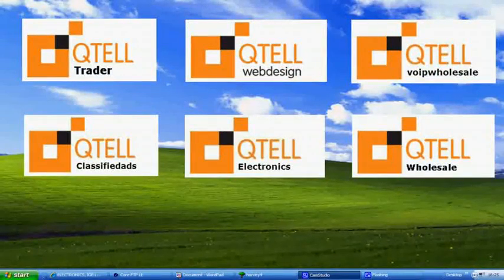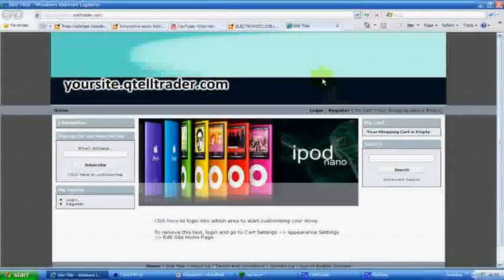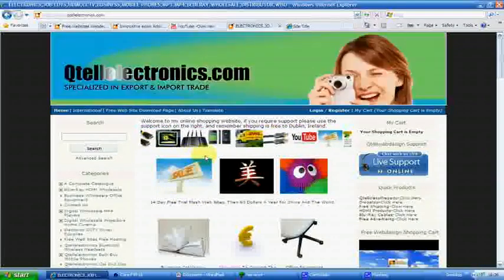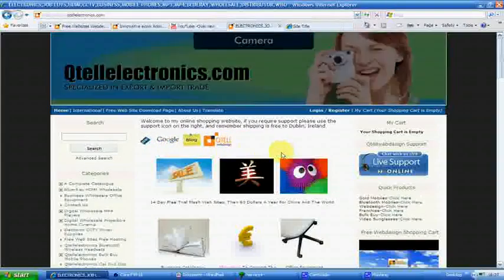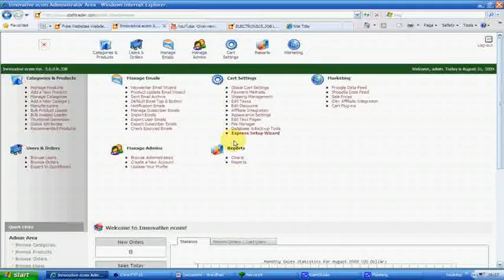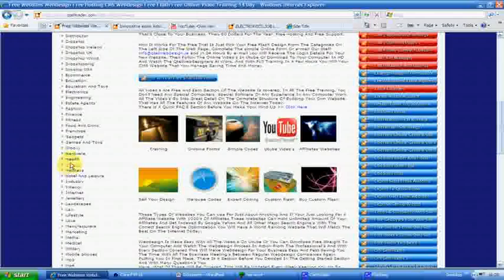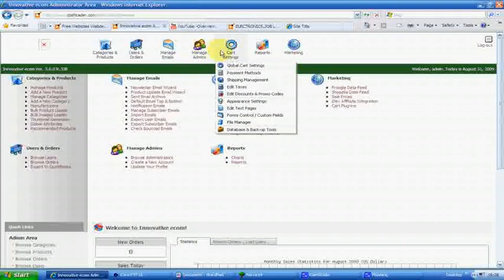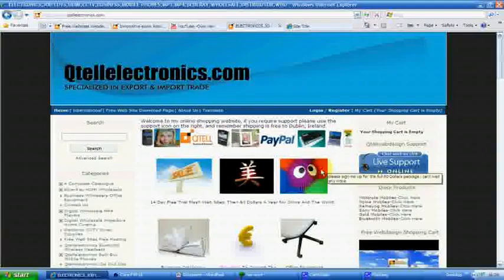e-bay Amazon Websites Webdesign Presentation Video webdesign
If you selling online these 14 day free trial websites webdesign are just for all business personal e-bay amazon resellers get a great looking website for 60 dollars per year plus tax and all the features of cms shopping cart website

looking for a business or home personal web site with flash, 14 day free trial for this type of web site can be used fo just about anything and ranks very high in Gooole yahoo bing and other major search engines, with video trainning you could end up with a web

Can be used for dropshipping business shopping blog affiliates complete, full online video trainning for this web site and with a 14 free trail, no special computer trainning involved all you need to do is switch the computer on and watch michael kinsella work for you and just copy and learn.

Qtellwholesale Limited is 100% Irish